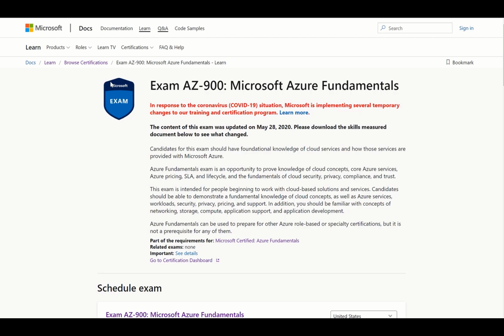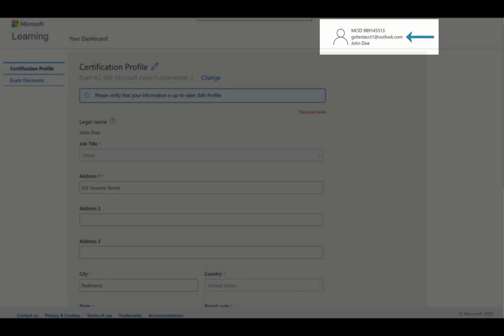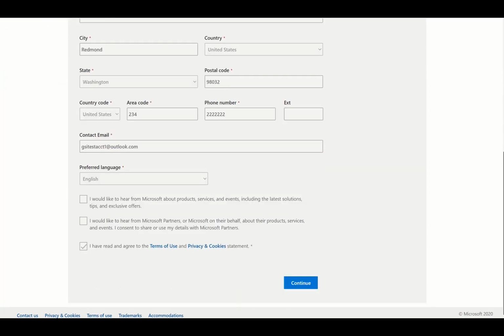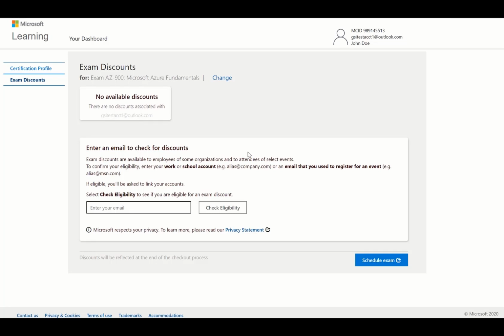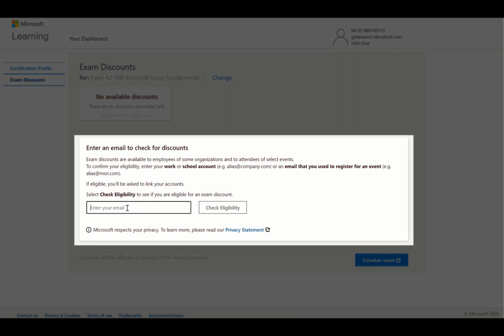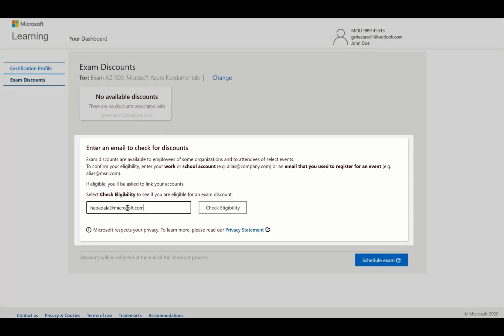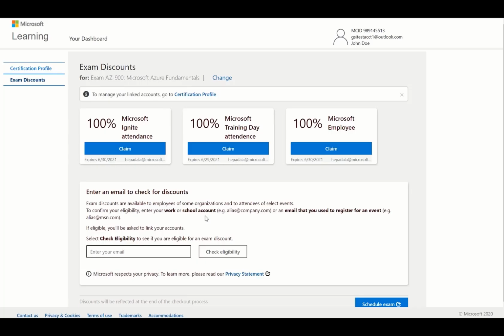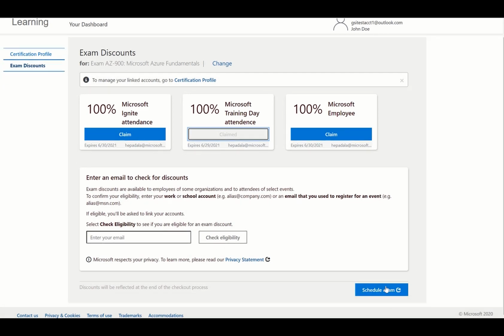How to claim your 100% Discount after attending Microsoft Event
This video is Collected from Microsoft site for sharing with all of us.
After attending Microsoft Event, This Video showing that

Business proposal for advertising
MTCNA. MTCRE